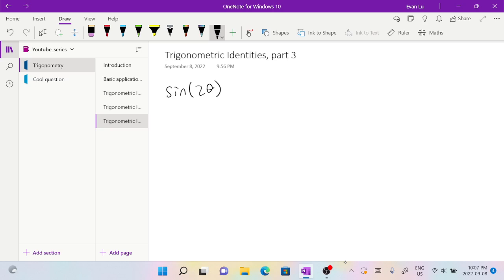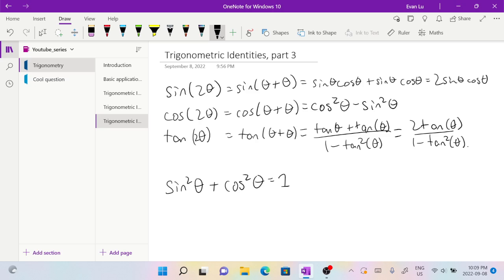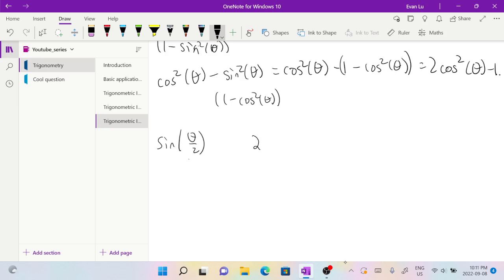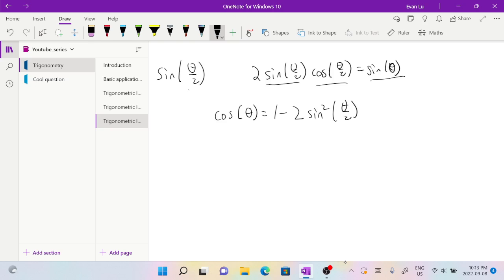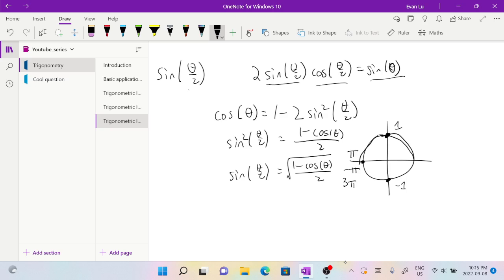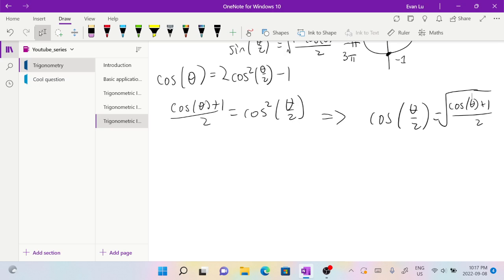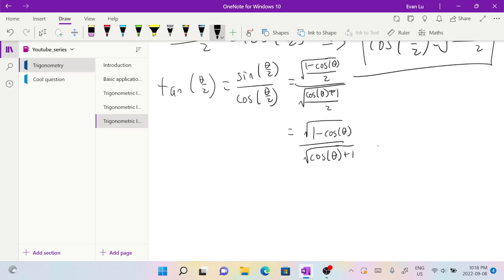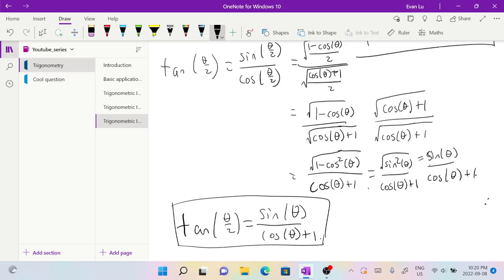Trigonometry part 5: (Even) More Trigonometric Identities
Wrapping up this mini-series on trigonometric identities, we have our final episode, taking a look at the half angle formulae.